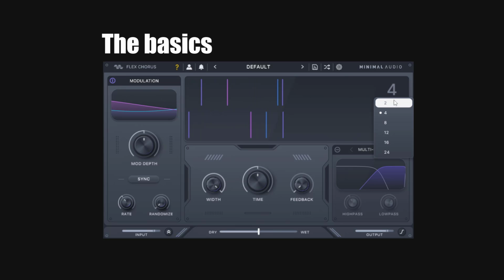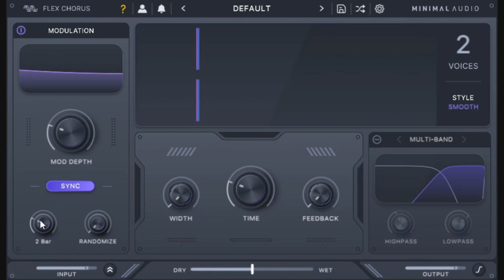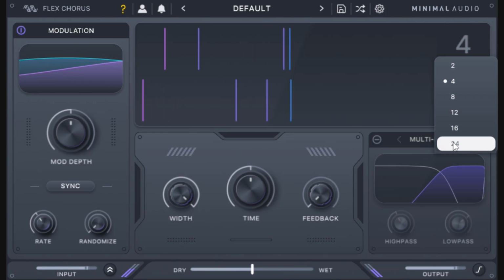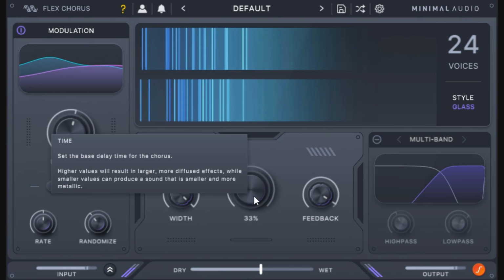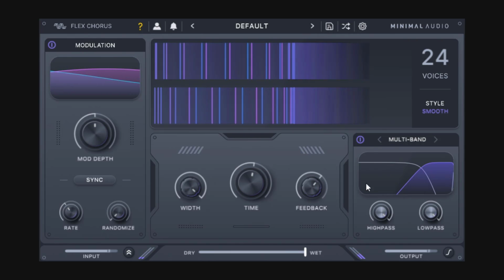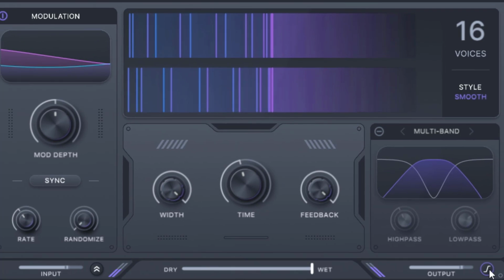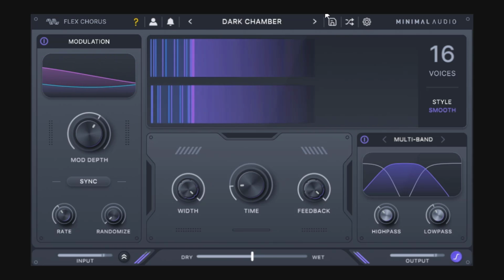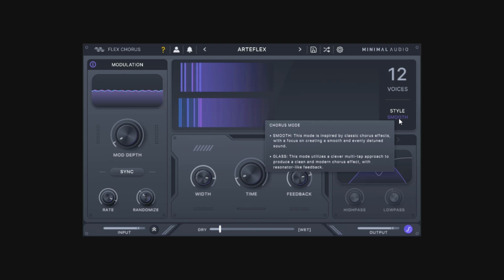A deep dive to FLEX CHORUS from MINIMAL AUDIO - Tutorial guide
timecodes:
0:00 - Intro
0:19 - The basics
04:19 - Voices & Feedback
07:34 - Filter mode
09:35 - Input & Output
12:21 - On guitars
13:59 - On vocals